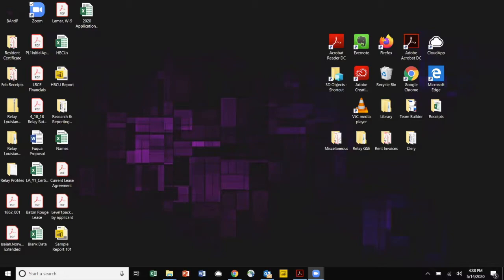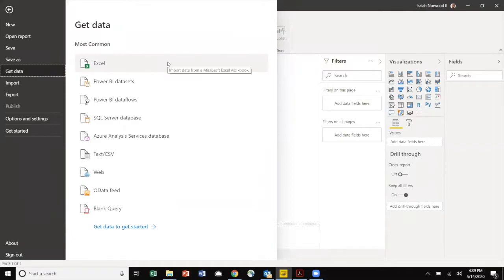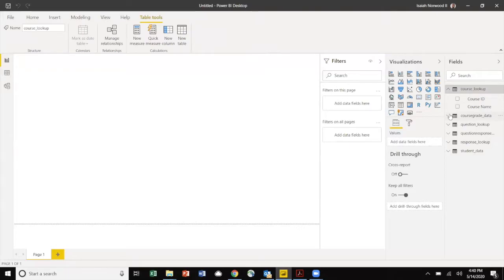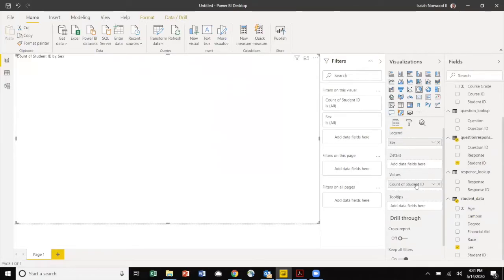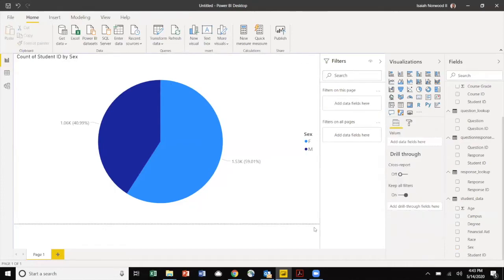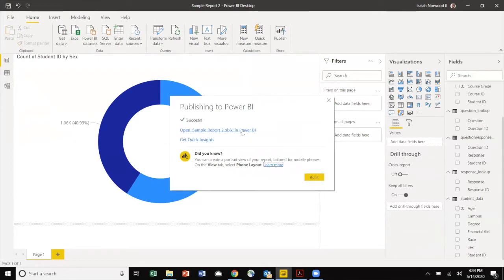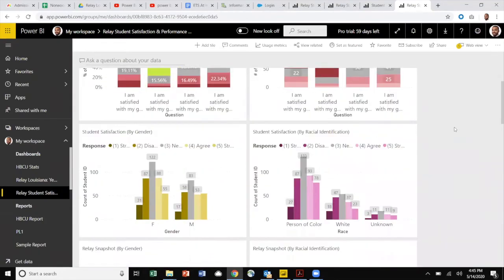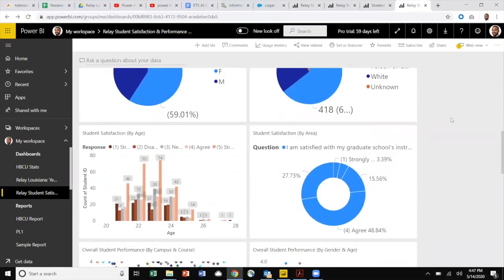Power BI Quick Demonstration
This is a brief demonstrative video on the capabilities of the Power BI software with specific respect to the visualization of student data.